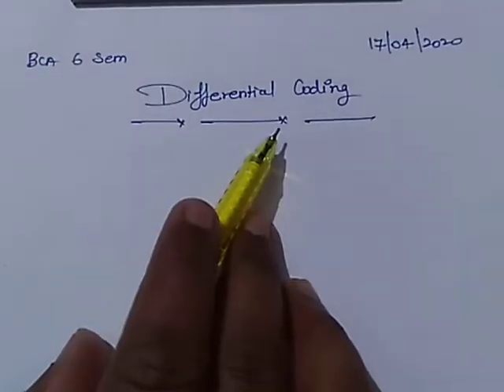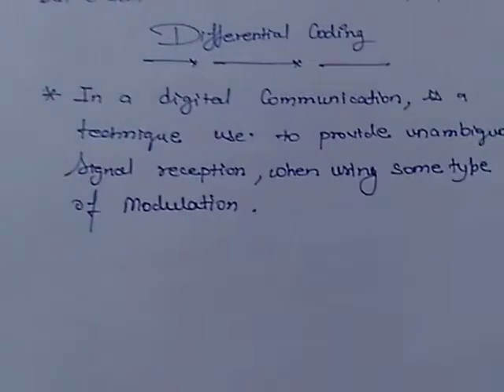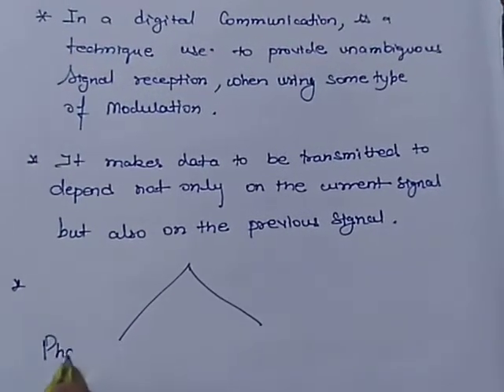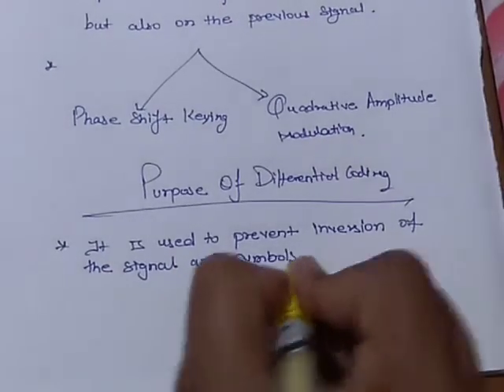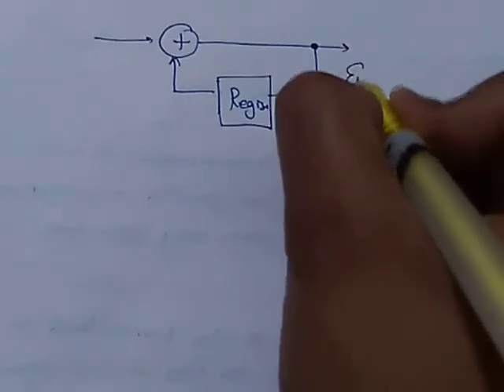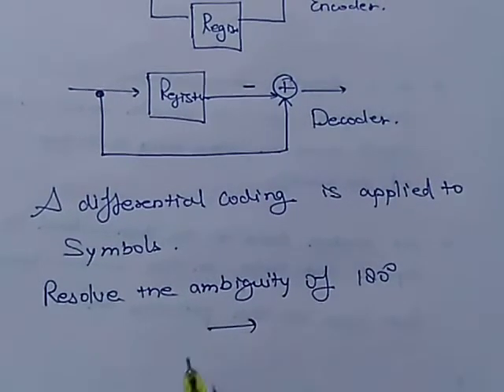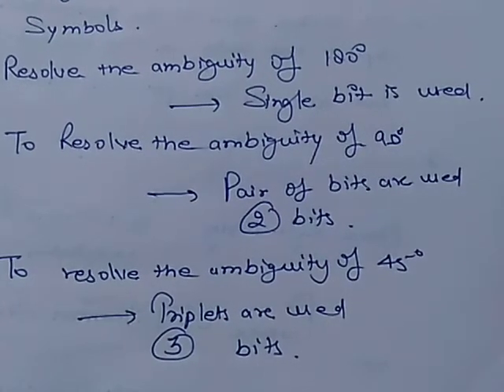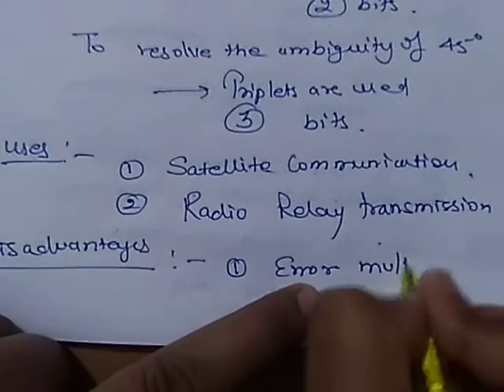Differential Coding ( MULTIMEDIA )